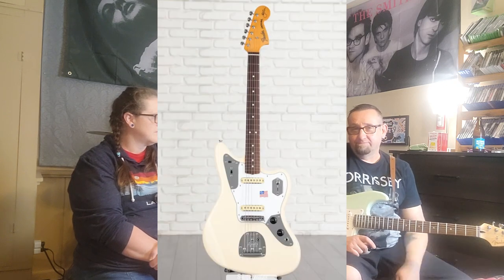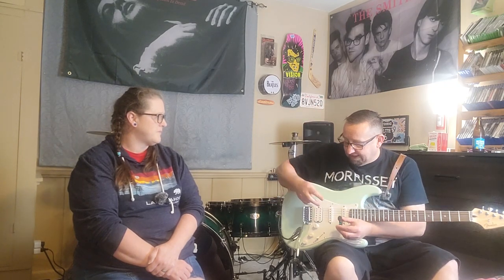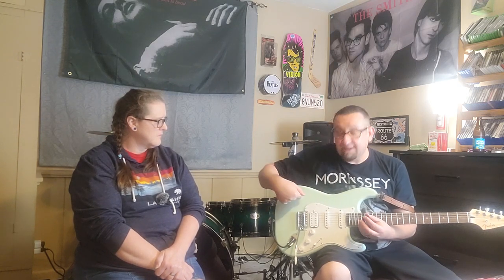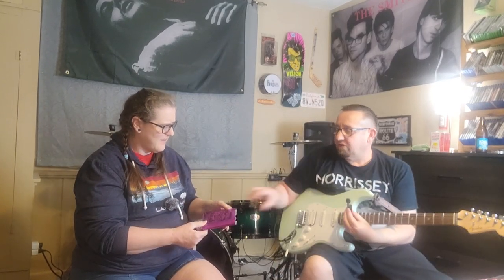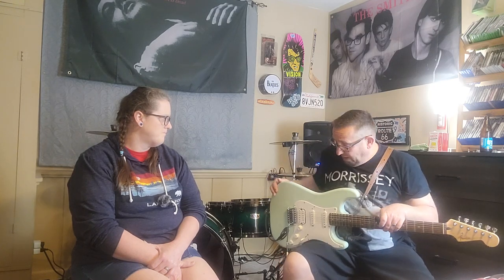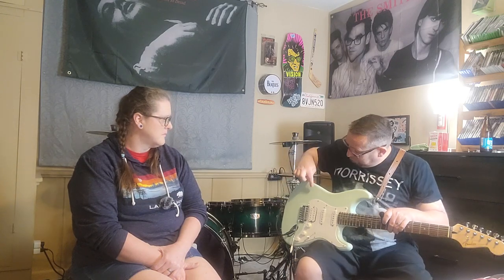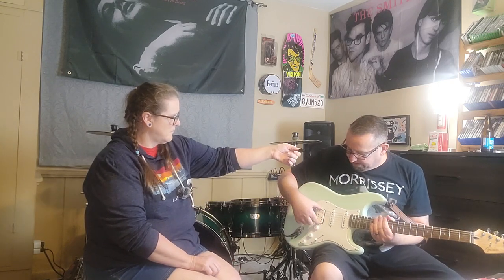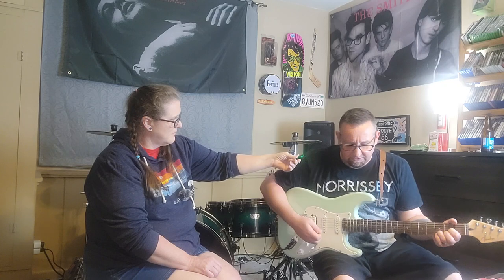Meet Calypso Darrel's New Guitar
Meet Calypso, Darrel's new Squier Fender Stratocaster!

Chapters:
Hey Guys 0:00
Meet Calypso 0:14
Johnny Marr 0:51
Tom DeLonge 3:16
Getting Into Calypso 3:49
Spanky's Cafe 8:38
Why Calypso 10:24
Talking Guitars Again 14:08
Let's Hear Her Already 19:23
Closet Monster 26:19
Gravity Works 28:21